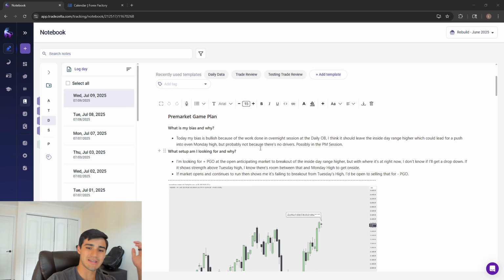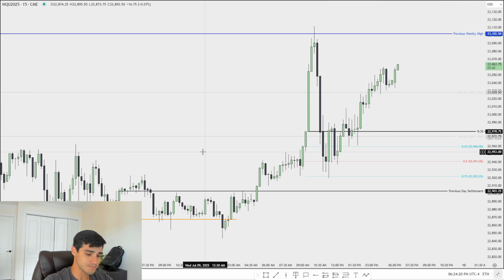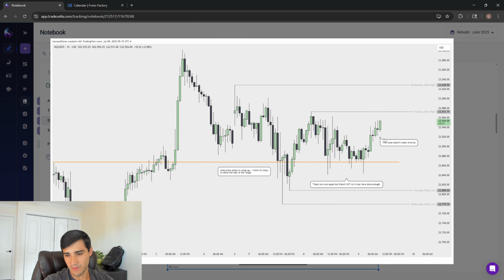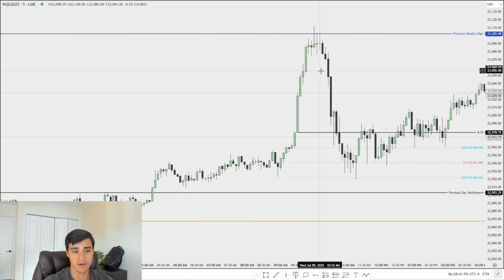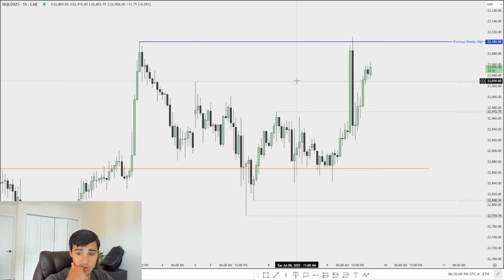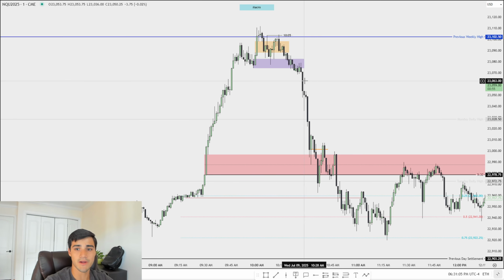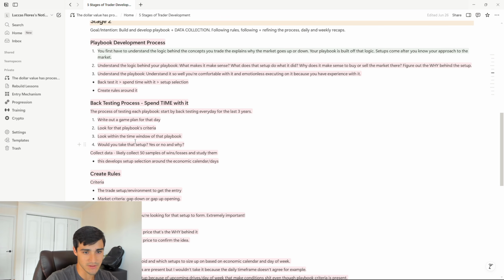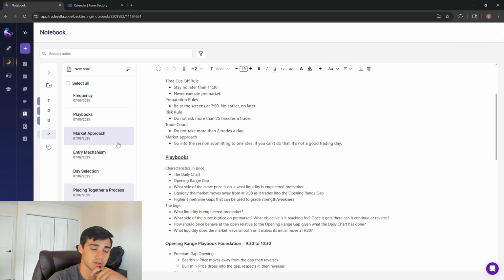Day 182 Trading ICT - Did you MISS this move?